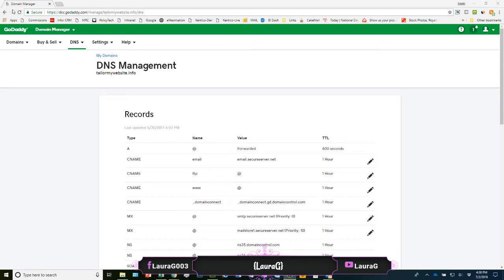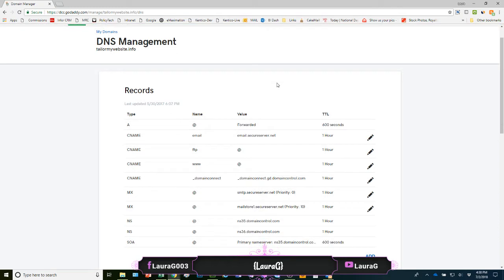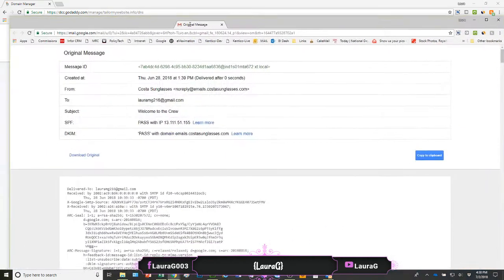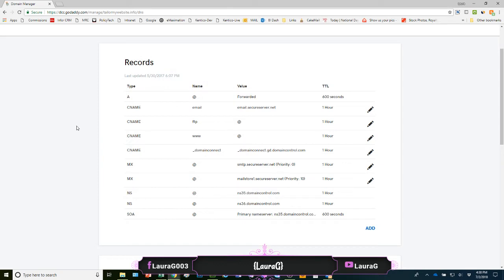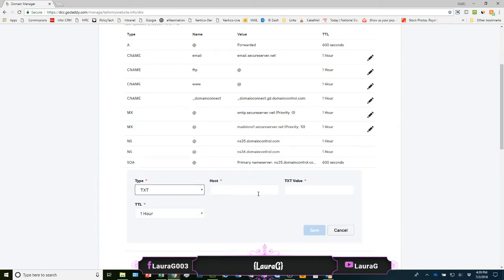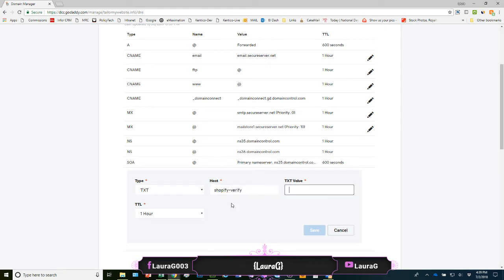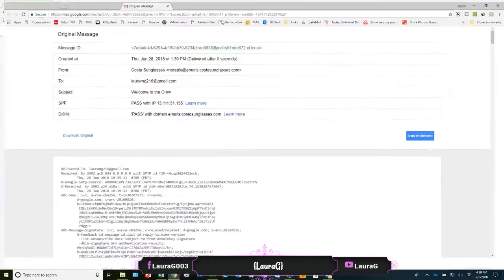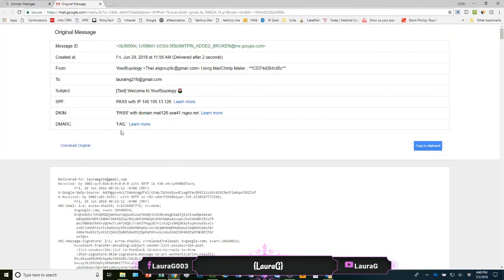How to manually update DKIM as a TEXT record in godaddy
So I have had to set this up many times over the past 15 years, every time I am setting up a new IP to mail from.  I made this video for myself, as a reminder where to go in, depending on the how much time lapses before I have to go in and set up another IP.   I had the video private but then I had to train different companies and/or team members how to do this, over the years, so I made the video public to share the link rather than having to train the same thing over and over.

My Notes:  For the most part if you send through a mail provider there is a wizard process that will set up your verified sender record DKIM, example: mail chimp, vertical response, cake mail.  Although if you are burning through IP's and/or sending platforms and need to manually update your name servers or DKIM, ot text record, this video shows you where in godaddy all of that is located.  (example, if you use something like ongage and swap your domain/ip, you may verify the signature with the new data, this is where you may update that record.)

Domain Keys Identified Mail (DKIM) is an email authentication method designed to detect email spoofing. ... DKIM lets a domain associate its name with an email message by adding a digital signature to it.  By adding the record your allowing another service
to send on your behalf.

DKIM requires the addition of public keys into your DNS zone. The key is often provided to you by the organization that is sending your email, ie. SendGrid, mail chimp. The key will either be inserted directly into your zone as a TXT record, or it will be a CNAME pointing to the key in your provider’s DNS.